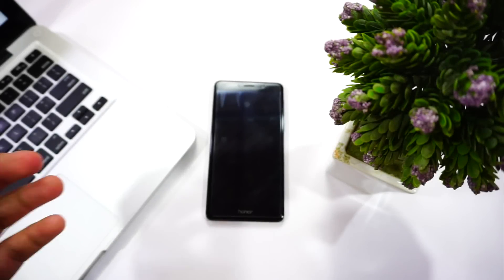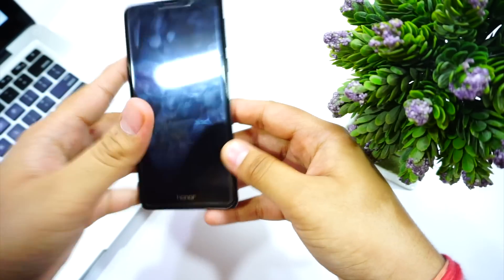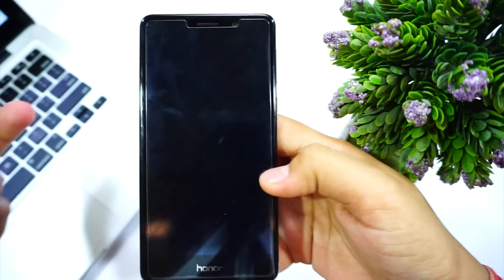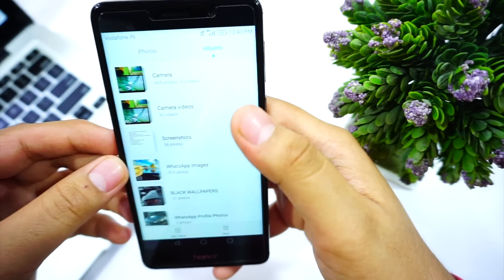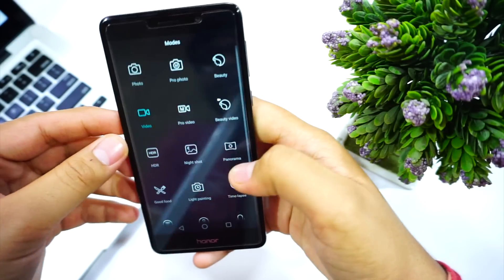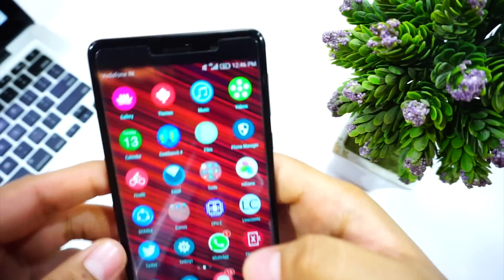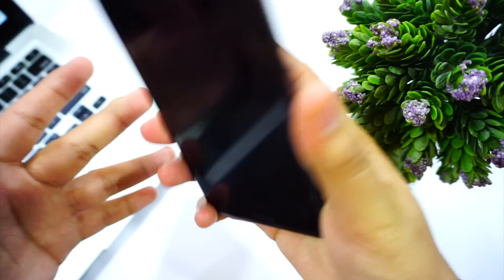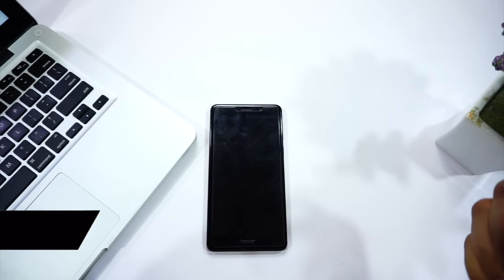Huawei Honor 6X Full Review With Pros & Cons !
Hey guys I am Abhishek and now after all the testing we have done it's time for the full review of the Honor 6X So For all The Information Check the Whole Video Out !

Background Music

Cinematic Shots Song

So We Have Also Made Many Separate Videos Of the Honor 6X Including its Unboxing, Separate Reviews and A Comparison. So the Links to the Videos-

PURCHASE LINKS -

Link To Buy Honor 6X Via Amazon.in via @amazonIN

Link To Buy The Honor 6X Via Amazon.com via @amazon

Stay Geeky For More New Videos and Also Follow us On -